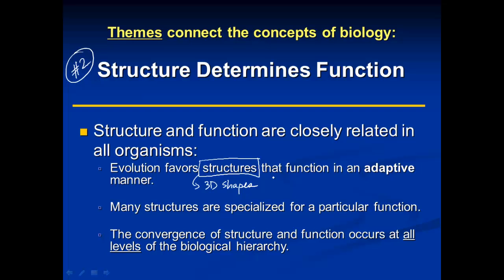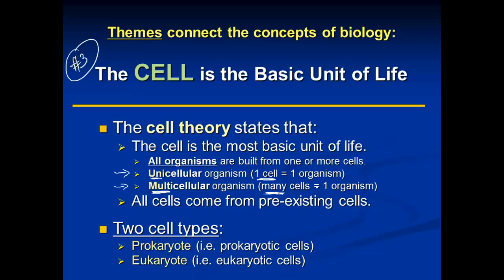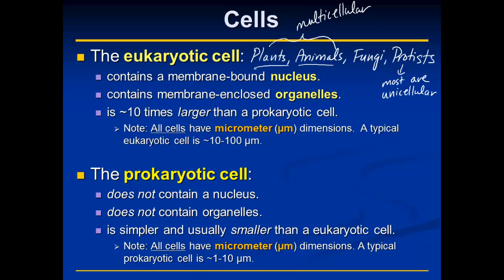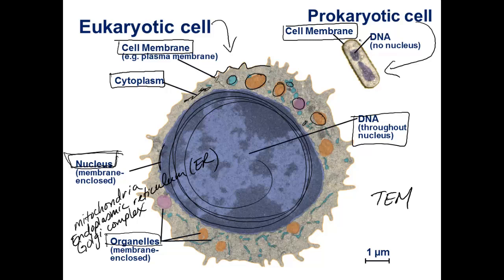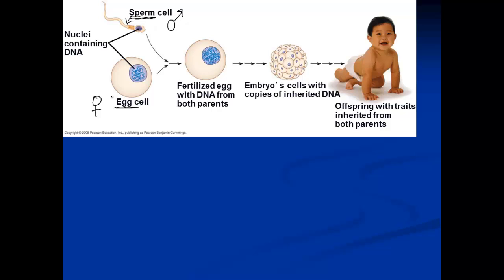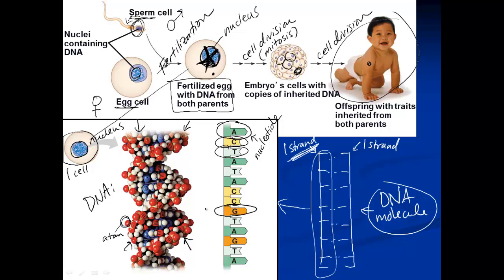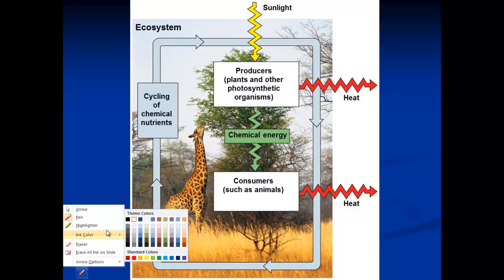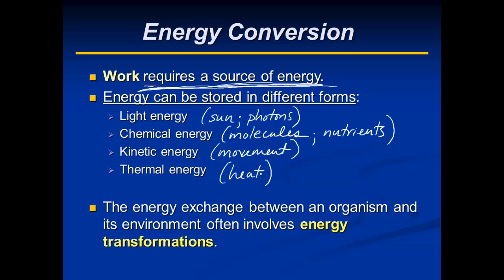BIOLOGY 222 Chapter 01 Lecture 3 ERG